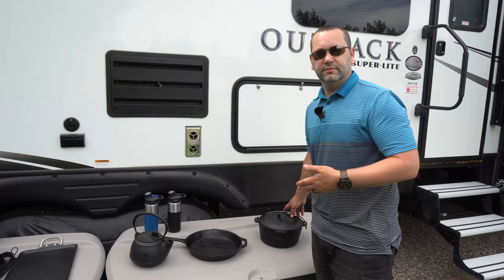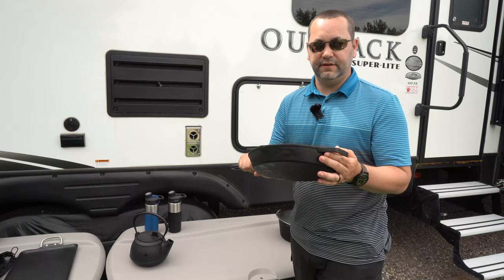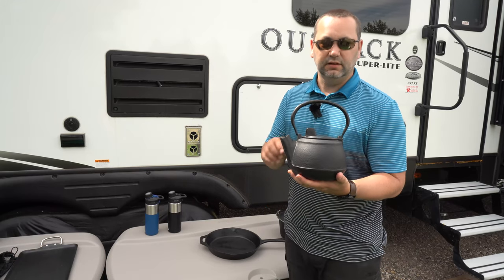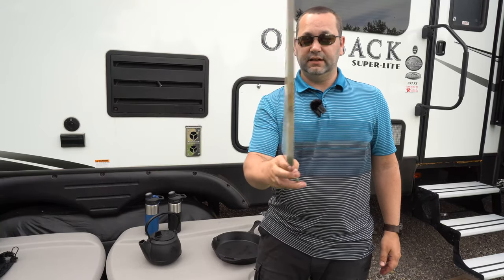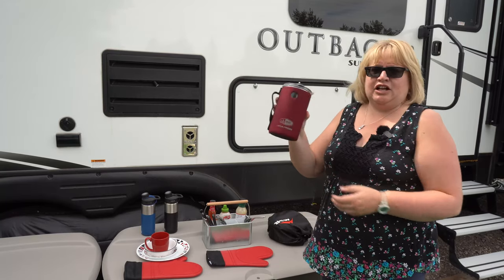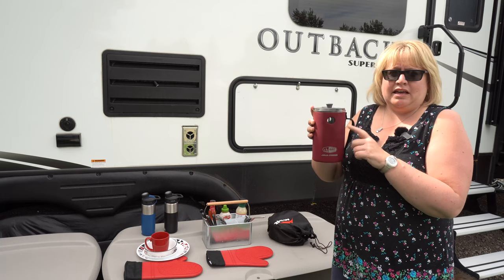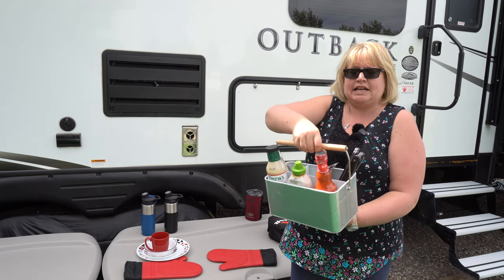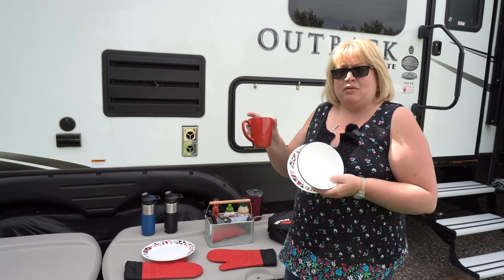The Camping & Outdoor Gear We Use-Cast Iron Pots & Other Essentials |Life is Better Exploring |S1 E8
In this video The Camping & Outdoor Gear We Use-Cast Iron Pots & Other Essentials |Life is Better Exploring |S1 E8, we review our favourite camping and outdoor gear.  We review our Cast Iron Dutch Oven, Frying Pan, Kettle, Stainless Steele Griddle, MSR Pots, GSI Coffee Press, Silicone Oven Mitts, Cutlery Caddy, Corelle Dishes and Camel Back Aluminum Water Bottle.

You can find all of these items on our website, with honest reviews and opinions of the products we use and love.
Each item has a link should you decide to purchase directly to the store where we purchased it.
We have more gear reviews and recommendations coming in the future. Camping, travelling and exploring the outdoors in the Rocky Mountains is what you'll find on our channel.  We are Brian and Janet Damen, and we've been camping for 20+ years. Along with our 2 dogs, Kennedy and Gibson, we continue to explore the breathtaking beauty of the Rocky Mountains. We are so lucky to spend our weekends and summer vacations hiking, canoeing, photographing the incredible wildlife, exploring the backroads, and meeting some great people along the way. We hope this inspires you to get our in nature and camp, no matter what your budget, and while you’re at it, maybe just “Take the Scenic Route” to get there. Life is Better Exploring!!

Thanks for joining us.  For more information about us please check our

Life is Better Exploring!
From Brian, Janet, Kennedy & Gibson